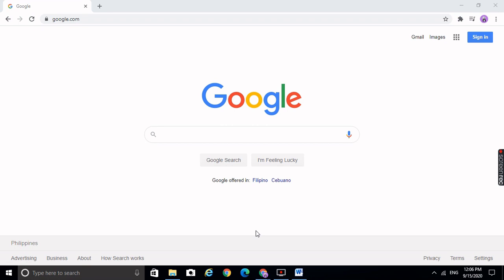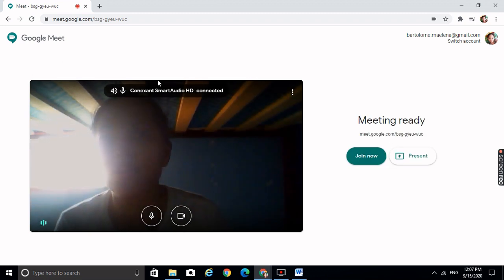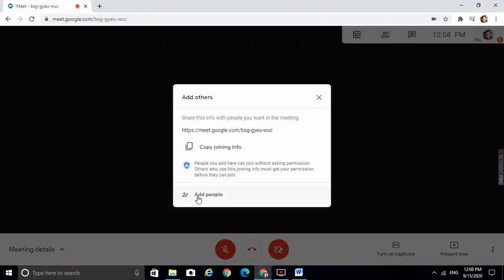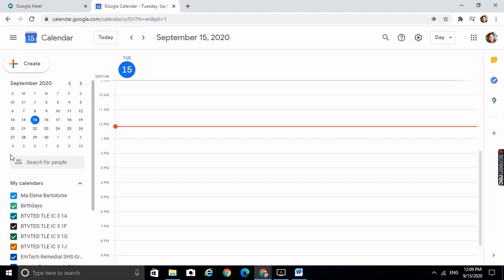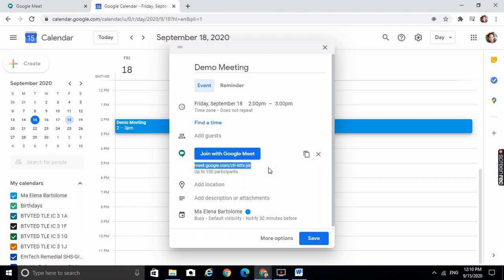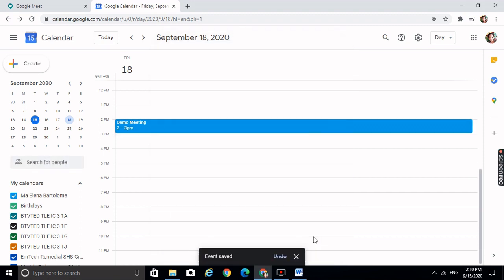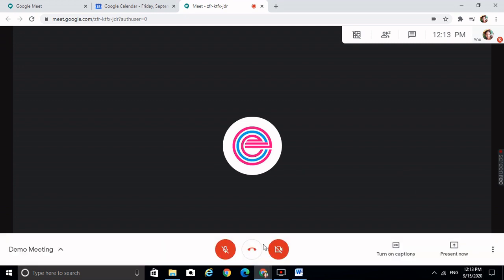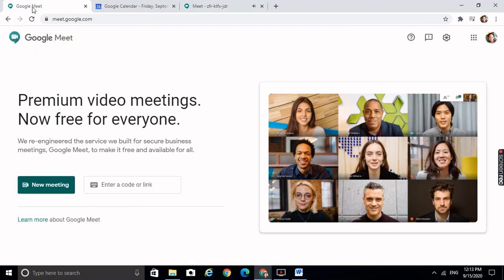How to HOST OR CREATE A MEETING IN GOOGLE MEET | Using Desktop PC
How to Host or Create a Meeting in Google Meet

This video will show you how to easily host or create your own Google Meet using a desktop or laptop:
- set an instant meeting

More and more people are using video conferencing apps to communicate with others. Google Meet is one of the apps mostly used these days for video conferencing and remote teaching.